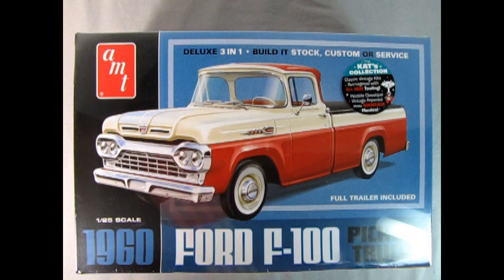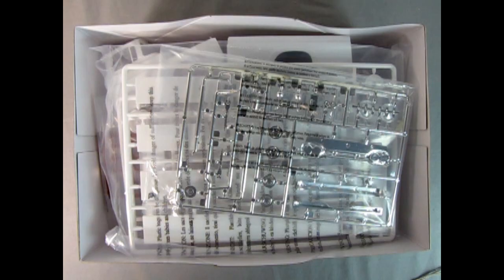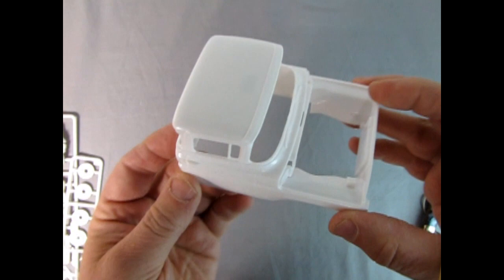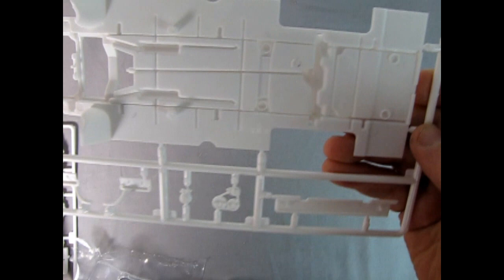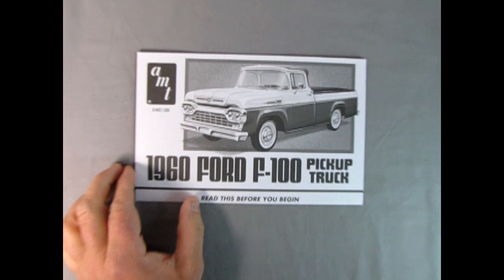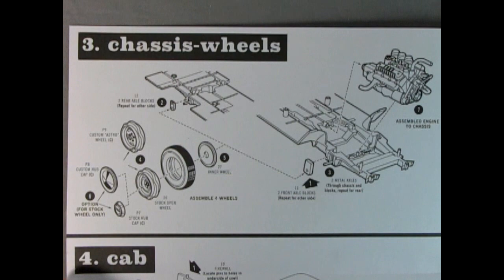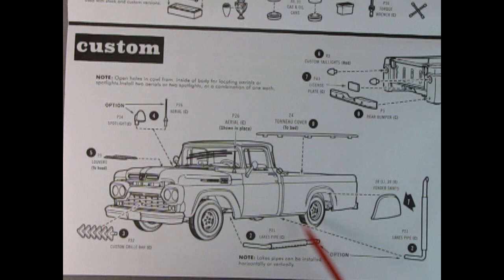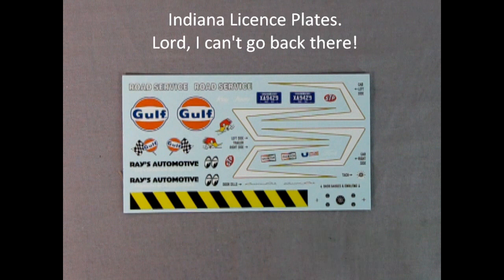The New AMT 1960 Ford F 100 Pickup Truck W/Trailer - Now for sale at Monster Hobbies Online!